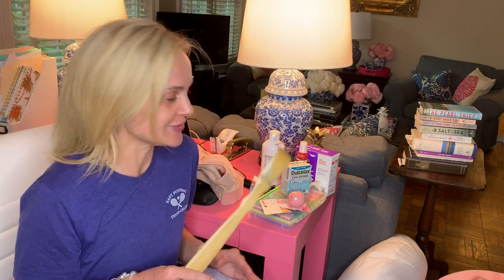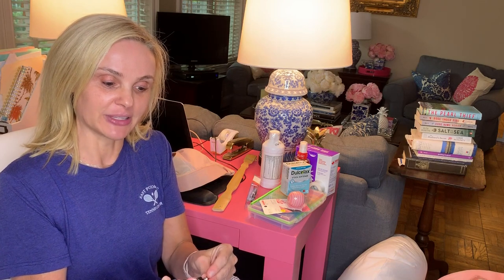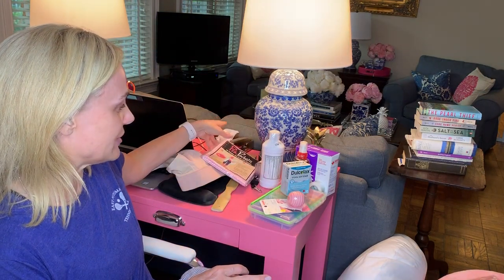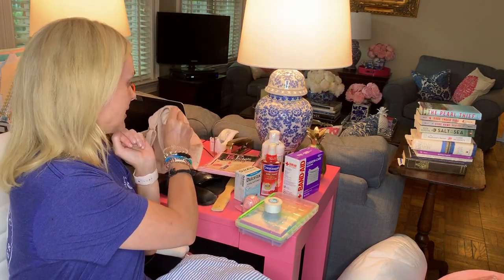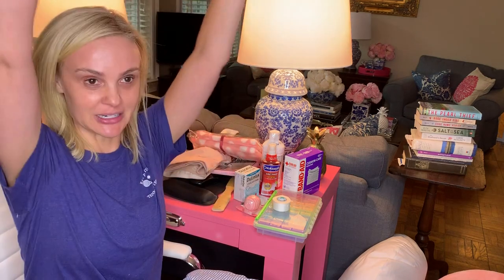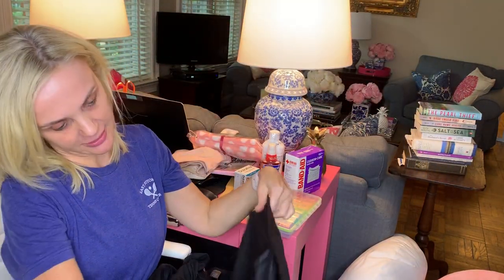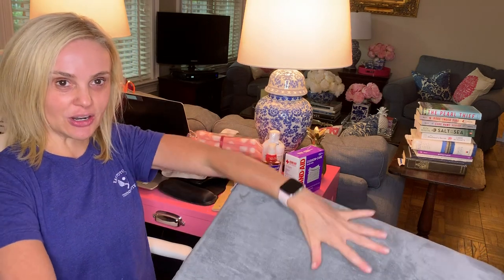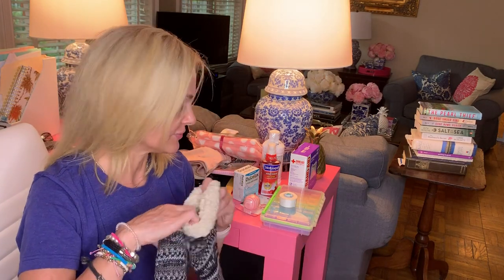Mastectomy Shopping Haul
I know I googled and searched YouTube to learn what I needed to prepare for mastectomy surgery. I thought women recently diagnosed with breast cancer might be interested in what I bought to prepare for my double mastectomy and breast reconstruction.

BREAST CANCER HAUL SHOPPING LINKS:
Back Scratcher
Eos Lip Balm
Medicine Organizer
4x4 Gauze Pads

Seat Belt Pillow
Nordstrom Button Up Shirts –
Pregnancy Pillow
Bliss Wipes
Non-Slip Socks

All opinions are always 100% honest and my own. It doesn't cost you anything extra and you are free to use the link or not as you choose. If you do use my links, I appreciate your support.

No material in this video is intended to be a substitute for professional medical advice, diagnosis or treatment. Always seek the advice of your physician or other qualified health care provider with any questions you may have regarding a medical condition or treatment and before undertaking a new health care regimen, and never disregard professional medical advice or delay in seeking It because of something you have seen or heard in this video.